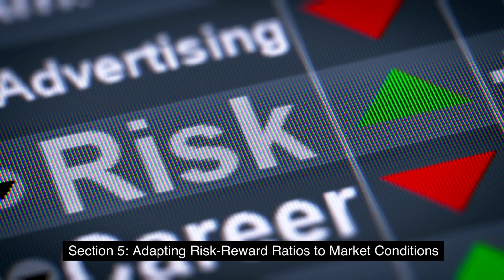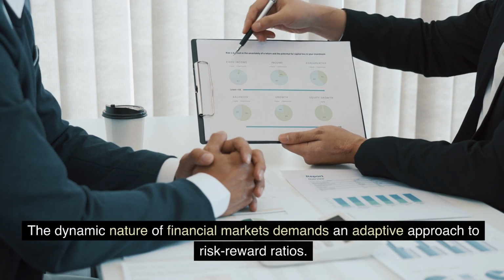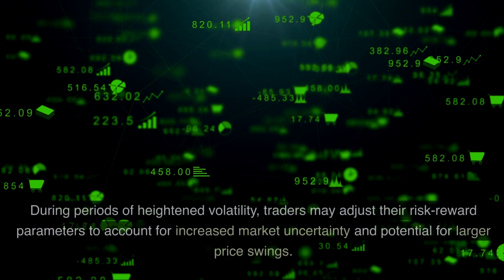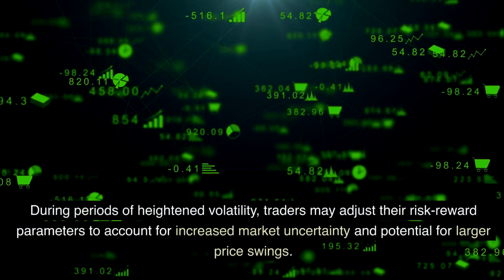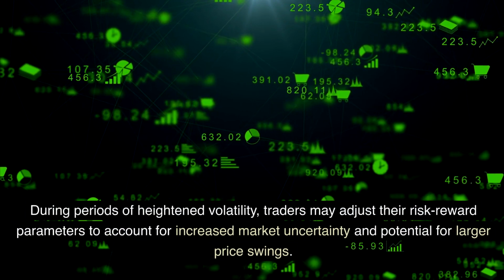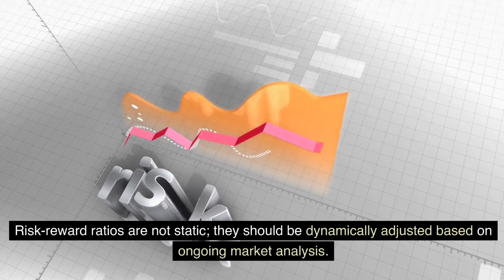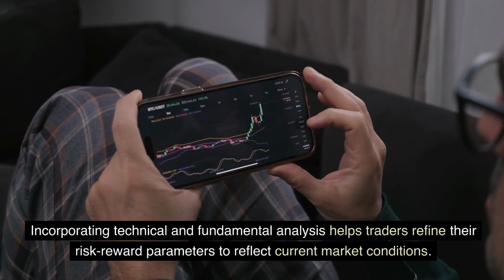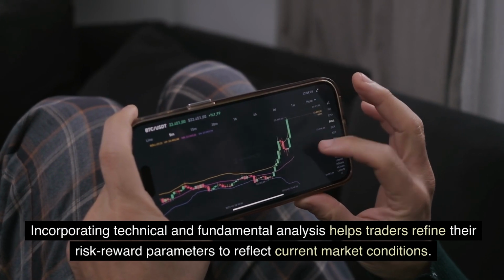Risk-Reward Ratios and Their Significance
Deepen your understanding of trading dynamics with our channel on "Risk-Reward Ratios and Their Significance." Explore the importance of balanced risk management and reward potential in making informed trading decisions. Join us for insights, tutorials, and discussions on maximizing profitability while minimizing risk.